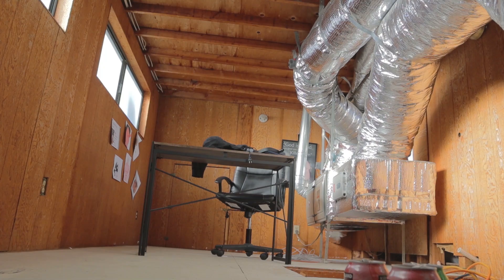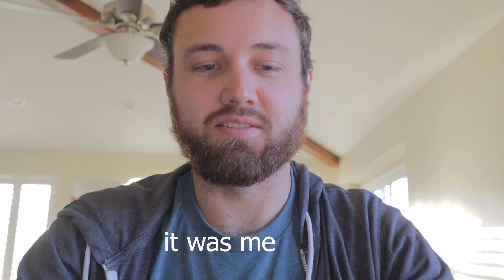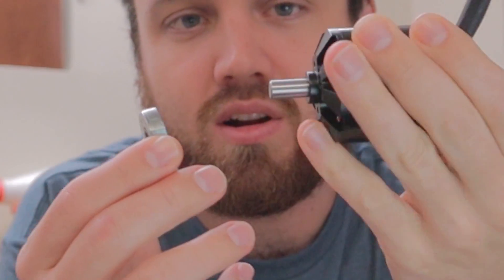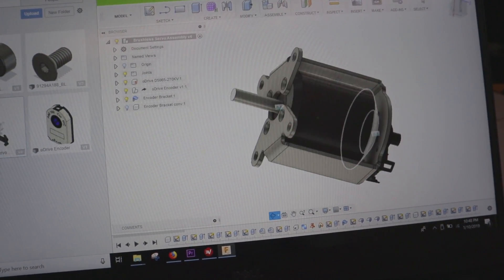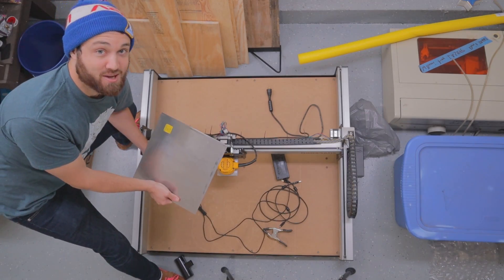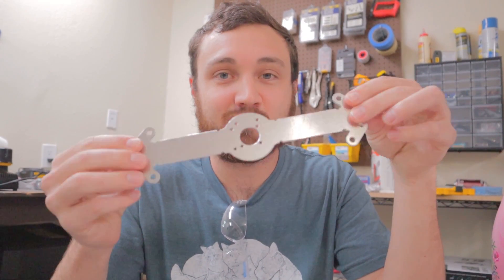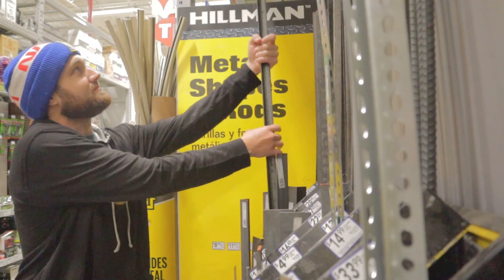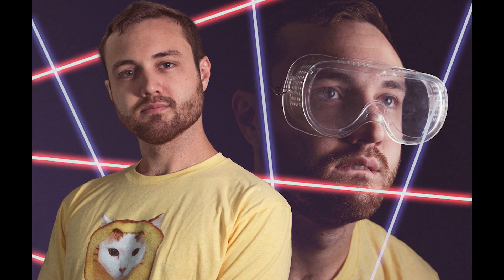CNC Router vs Aluminium